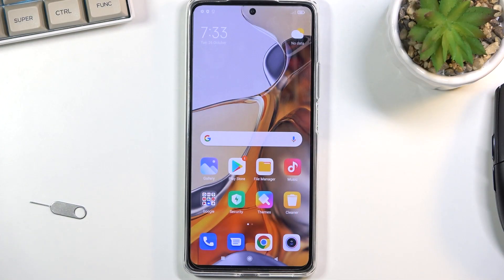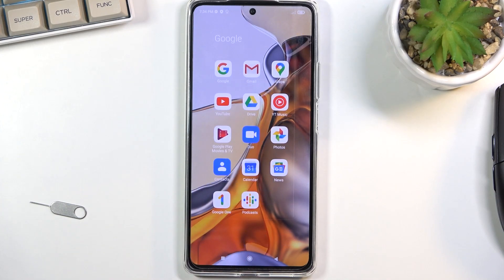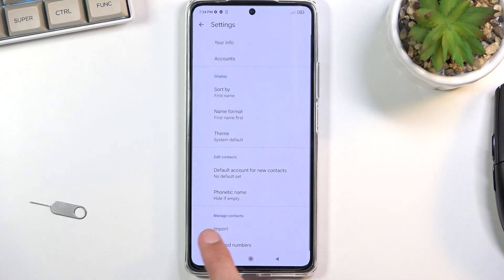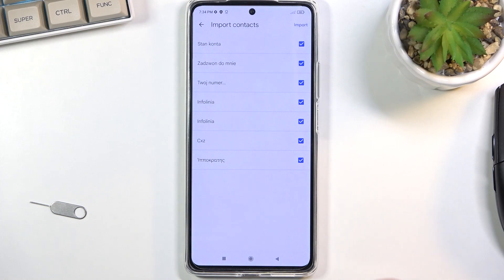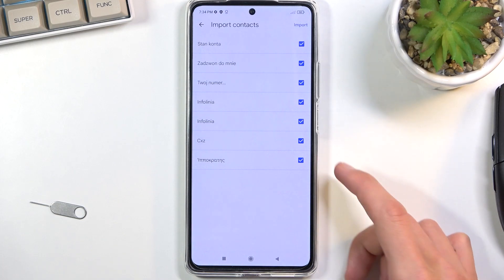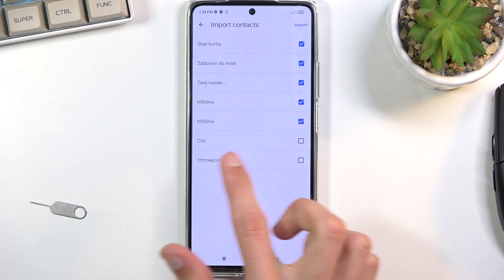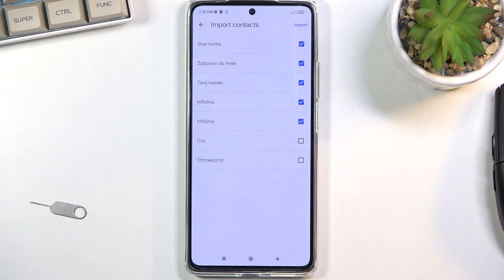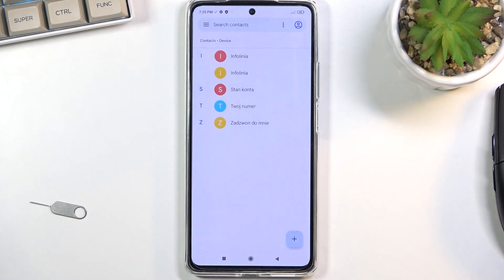How to Copy Contacts on XIAOMI 11T Pro - Transfer Numbers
It's usually necessary to transfer contacts and other important information between devices when it's time to replace your mobile phone. Using your XIAOMI 11T Pro is as easy as possible. Simply follow the video instructions to transfer data from the phone book. Follow our Specialist's steps in the video to find out how to do the above.

How to Transfer Contacts from SIM Card to XIAOMI 11T Pro?
How do I Copy SIM Card Contacts on XIAOMI 11T Pro?
How to Transport Contacts on XIAOMI 11T Pro?